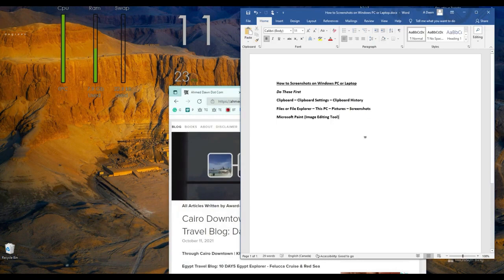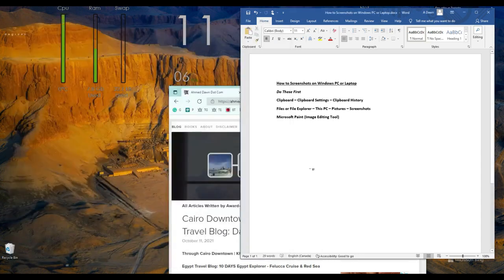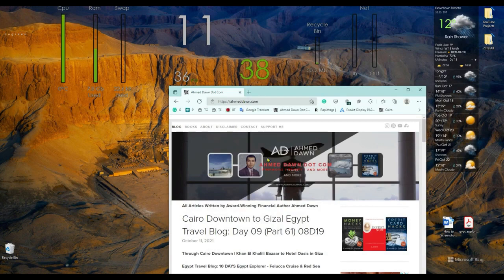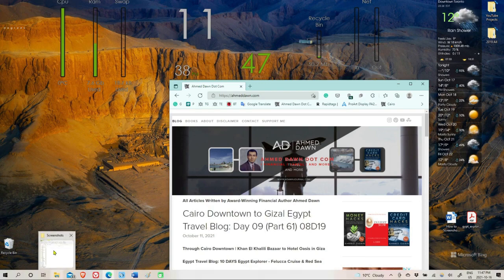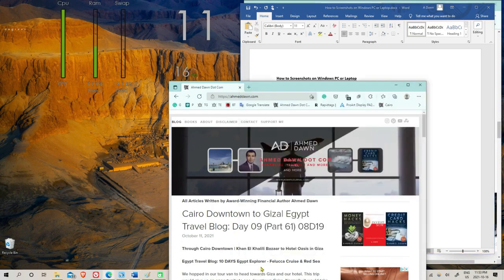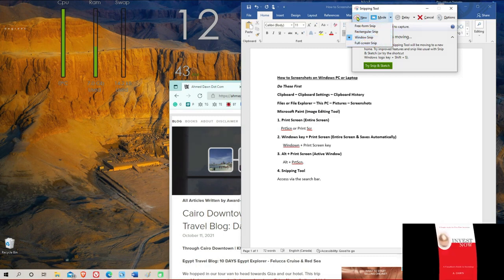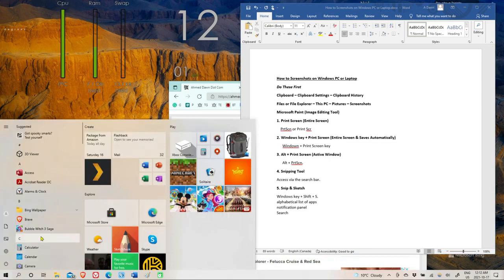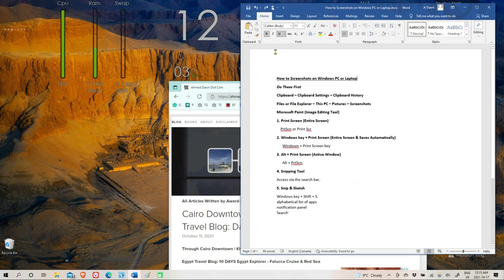How to Take Screenshots on Windows 10 Windows 11 PC or Laptop 2022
2022: How to Take Screenshots on Windows 10 or Windows 11 PC or Laptop,
Windows 10 & Windows 11 Screenshots 2022,
Take Screenshots in Windows 10 & Windows 11 PC or Laptop 2022,
What is the best way to take screen shots on Windows 10 & Windows 11 PC or laptop in 2022?,
This article illustrates how to take screenshots on a PC or laptop running Windows 10 or Windows 11 in 2022,
This post describes how to take a screenshot on Windows 10 and Windows 11 PC or laptop 2022,
Here is How to Take Screenshots on Windows 10 & Windows 11 PC & Laptop 2022,
The Best Way to Take Screenshots using a PC or laptop in Windows 10 & Windows 11 2022,
Take screenshots on a PC or laptop running Windows 10 or Windows 11 or both 2022,
What you Need to Do to Take Screenshots on Windows 10 and Windows 11.